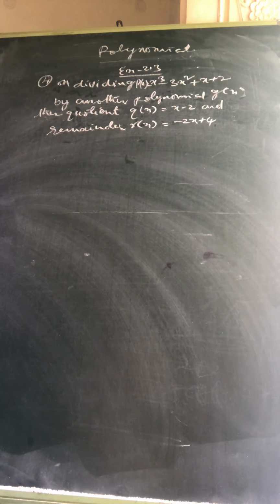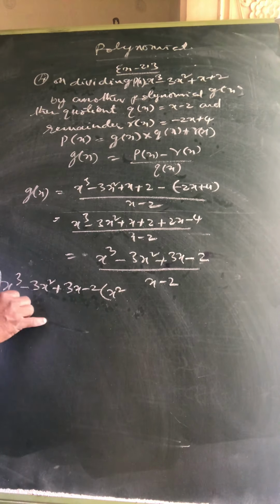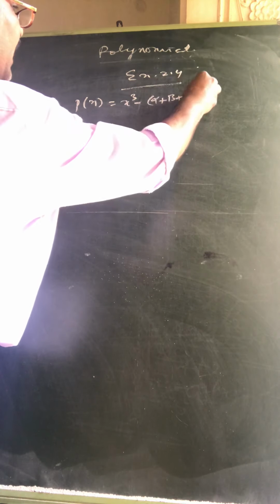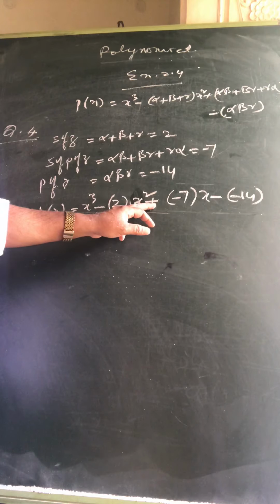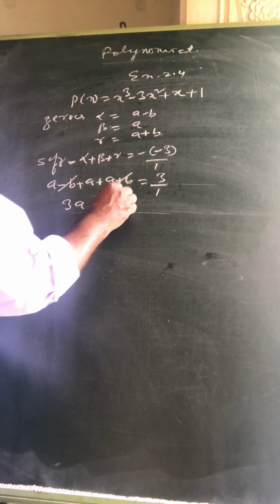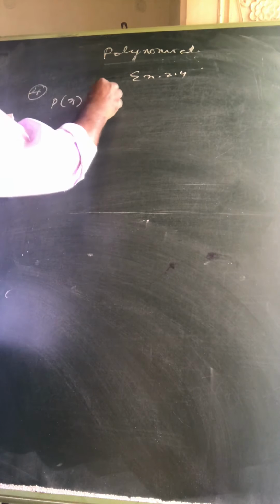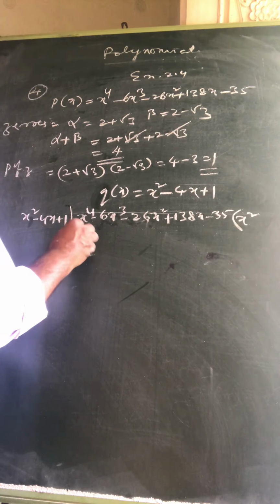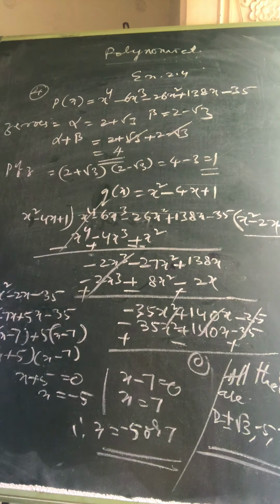Poly nomials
Ex2.3&2.4